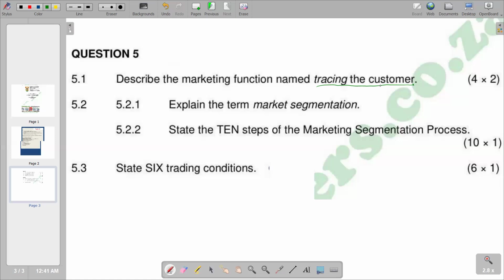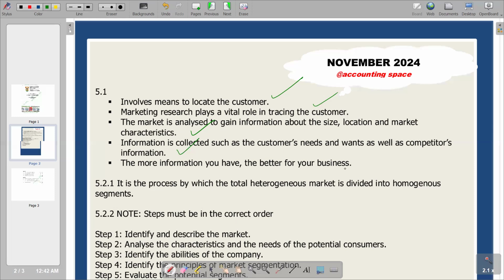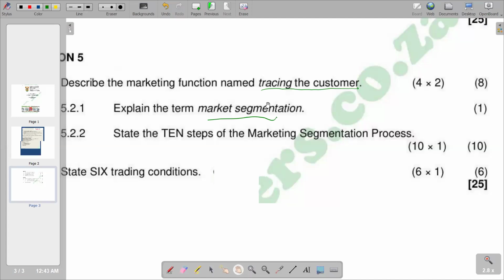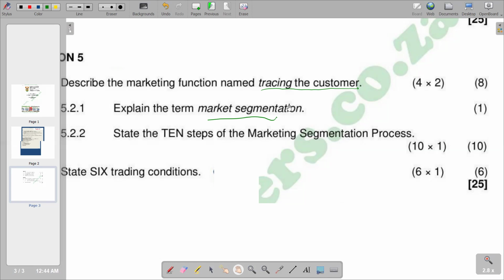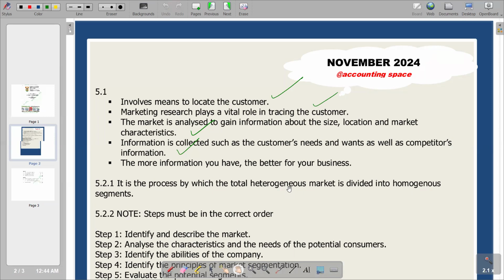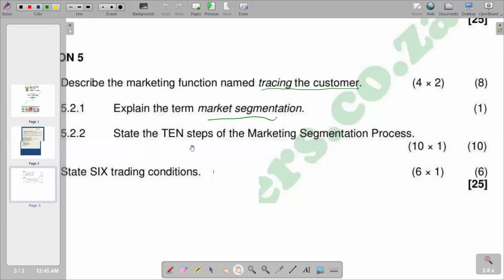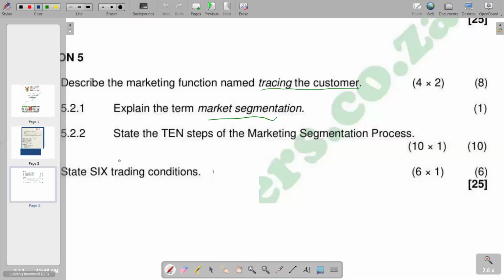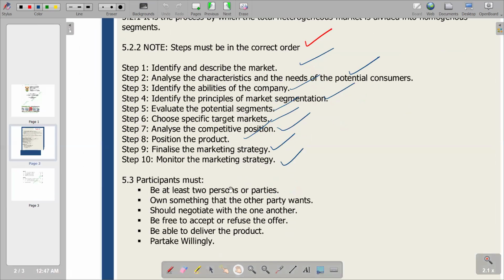INTRODUCTORY MARKETING N4 NOVEMBER 2024 QUESTION 5 MARKET SEGMENTATION PROCESS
QUESTION PAPER
TRACING THE CUSTOMER
TRADING CONDITIONS